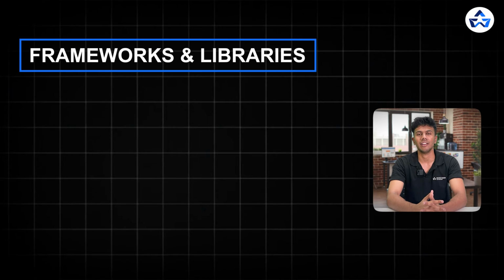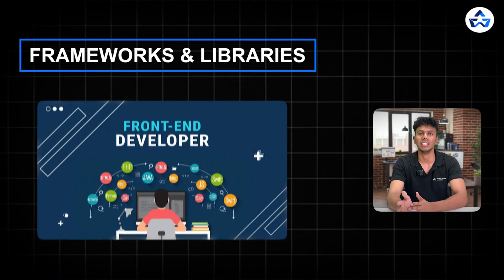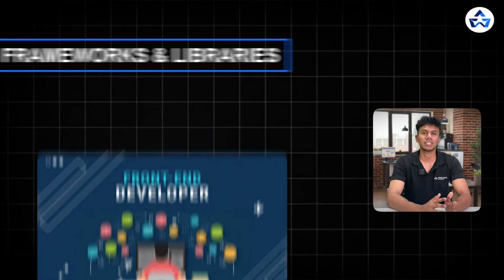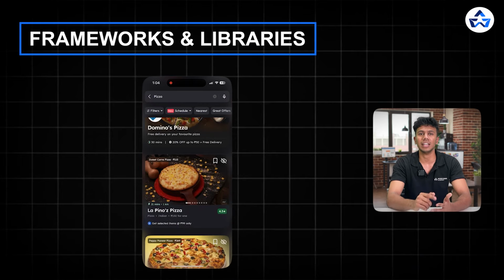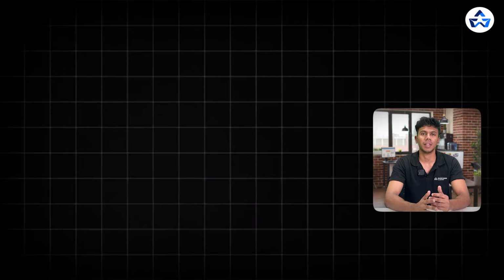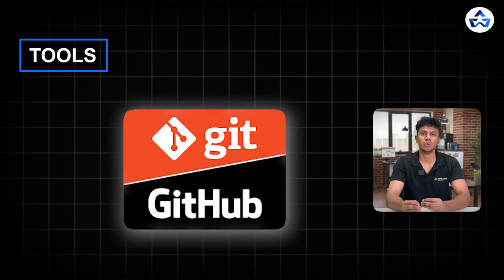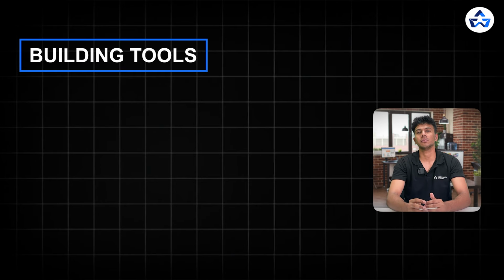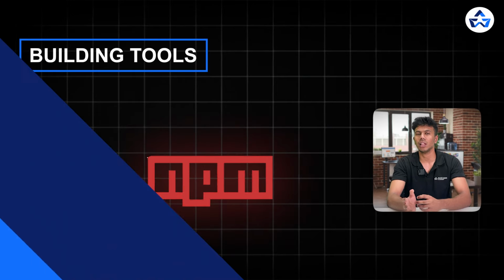Complete Frontend Roadmap - 2024 | Beginner to Advanced | Step-by-Step Guide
In this video, you will get a roadmap from zero to a Frontend Developer.
This step-by-step roadmap covers the essential skills and latest technologies to become a Frontend Developer.

We've covered Front-end Developer Roadmap in 6 steps-
1) Web Development
2) JavaScript
3) Framework and Libraries
4) Tools
5) Building tools

Learn about every step in the easiest way and real-life examples!

Timestamps:
00:05 Frontend Intorduction
00:56 Basics of Frontend - Web Development
02:05 JavaScript
03:15 Frameworks & Libraries
04:25 Next & React
05:00 Why do we need these Frameworks?
05:30 Tool (Git & GitHub)
07:04 Building Tools